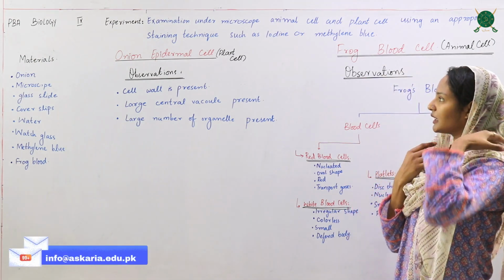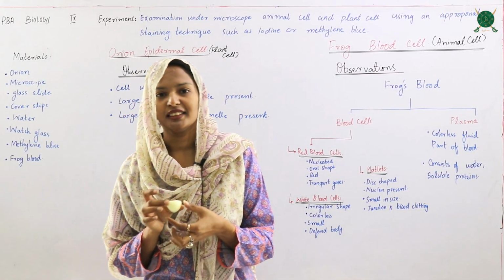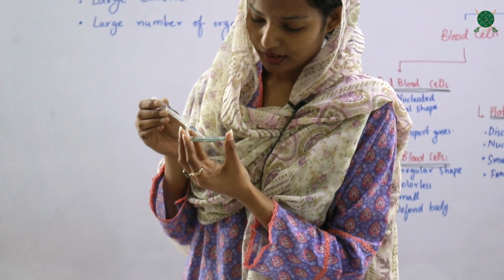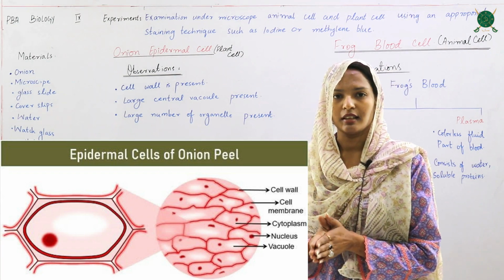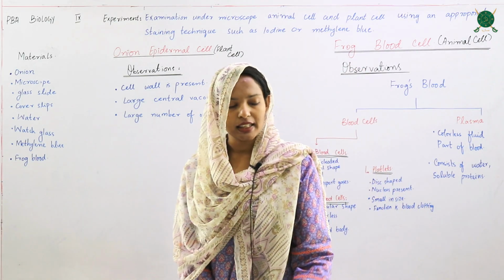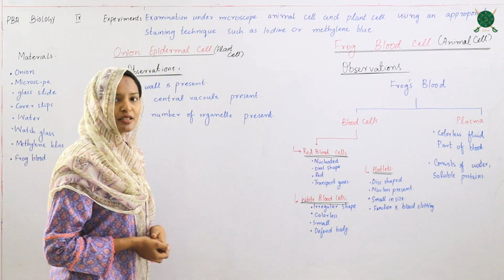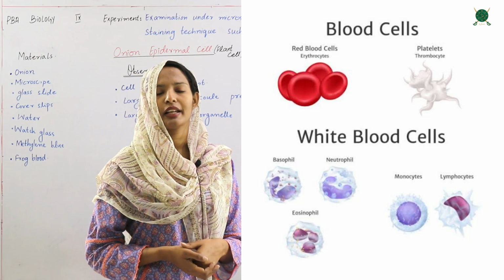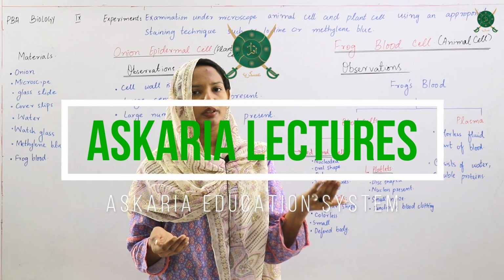EXAMINATION UNDER MICROSCOPE OF ANIMAL AND PLANT CELL - 9th Biology - PBA#4 - Sadia Hidayat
Examining animal and plant cells under a microscope is a fundamental activity in cell biology. Here’s a guide on what you might observe in each type of cell and the differences between them:

Animal Cells:
Cell Membrane: The outer boundary of the cell, which is flexible and controls the movement of substances in and out of the cell.

Nucleus: A prominent, often centrally located structure containing genetic material (DNA). It’s surrounded by a nuclear membrane and contains the nucleolus, where ribosome synthesis occurs.

Cytoplasm: The gel-like substance inside the cell membrane that holds organelles in place.

Plant Cells:
Cell Wall: A rigid outer layer that provides structural support and protection. It’s made of cellulose and is located outside the cell membrane.

Cell Membrane: Located just inside the cell wall, it regulates the movement of substances in and out of the cell.

Nucleus: Similar to animal cells, it contains genetic material and is involved in controlling the cell’s activities.

Cytoplasm: The gel-like substance inside the cell where organelles are suspended.